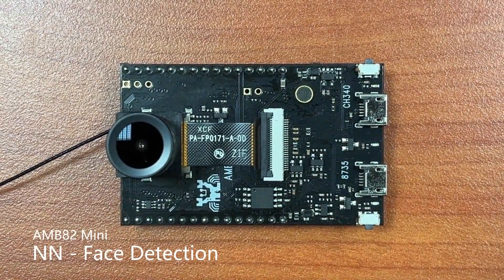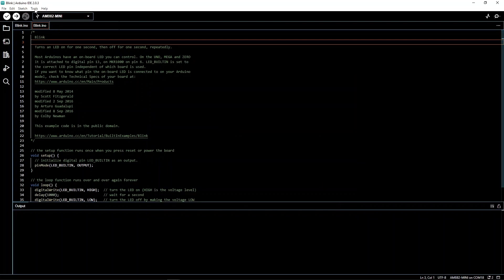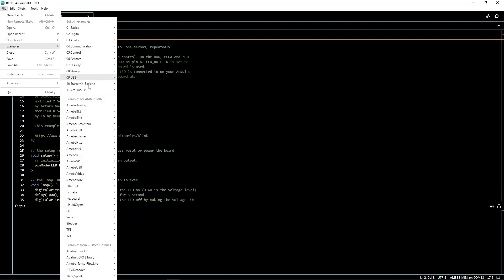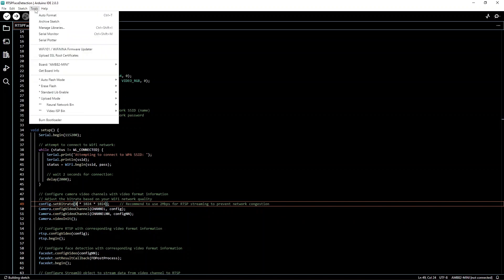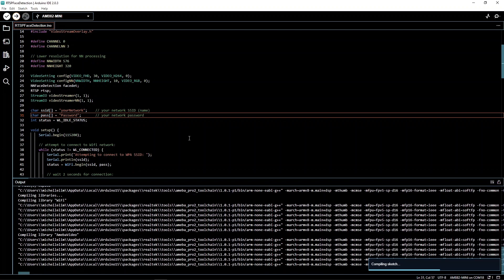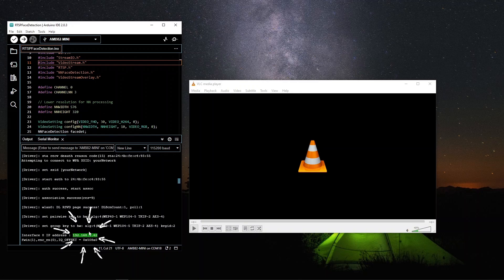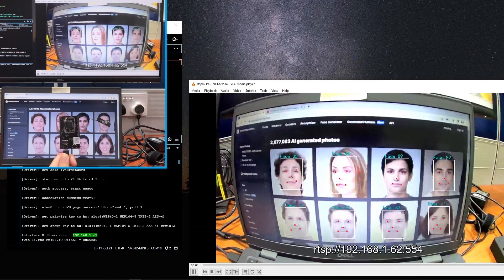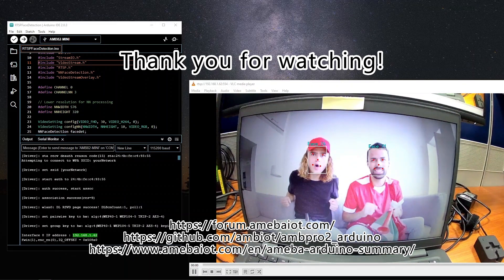AMB82 Mini - Face Detection Example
Link to install the AMB82 Mini board in the Arduino IDE:
For more information about Realtek products and solutions kindly visit:
Timestamps:
0:00 Introduction
0:13 Uploading code to board
1:40 Toggling Upload mode on board
1:51 Demonstration